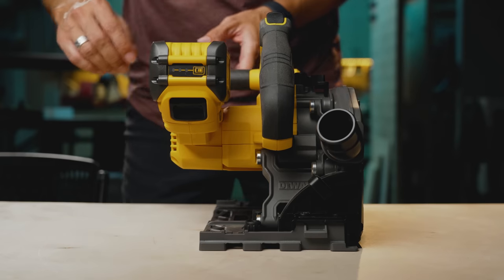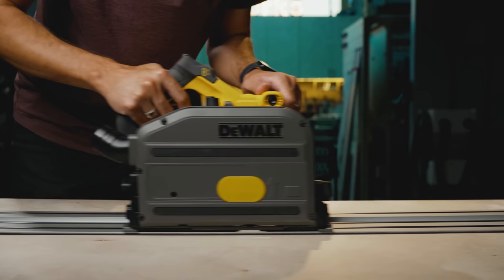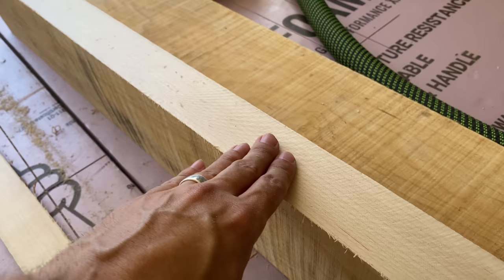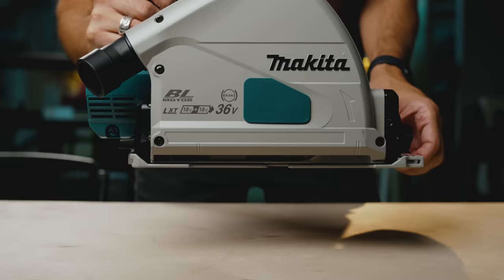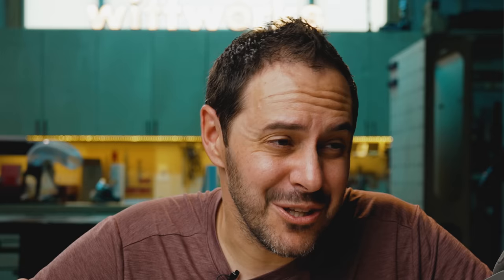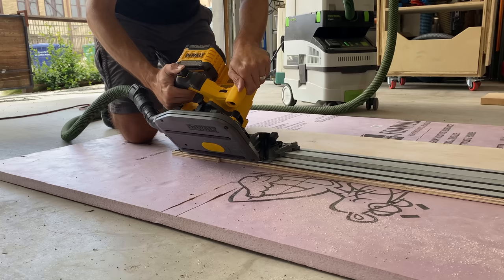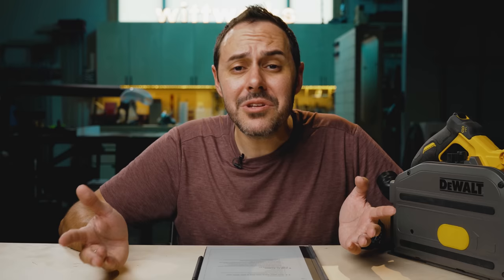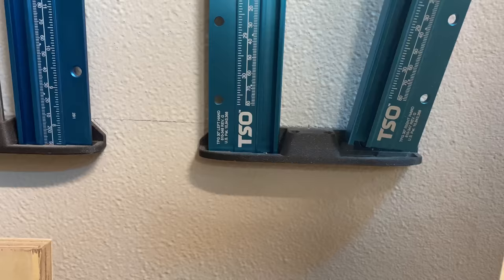I don’t know what Dewalt was thinking with this…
👋 Do you own a track saw? I can help you store, protect, & maximize your setup

I paid full price for all the track saws and this video was not sponsored.

TRACK SAWS
Dewalt Track Saw Kit
Festool TSC 55 KEB
Makita 40v Track Saw
Makita 36v Track Saw
Makita Corded Track Saw

TRACK SAW ACCESSORIES
Centec 20' Hose (fits Festool, Makita, Milwaukee, Dewalt saws)
If you buy this hose 👆 I designed these hose clamps for it specifically

Festool CT Midi (its worth the money)

Bora Centipede Table
Bora Centipede Base

Powertec Ratchet Clamp
Bessey Ratchet Clamp